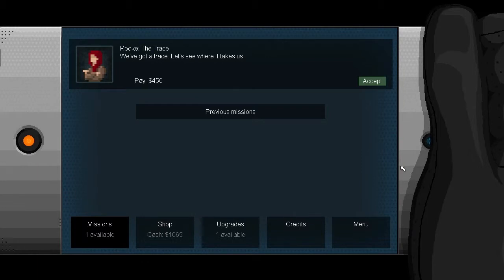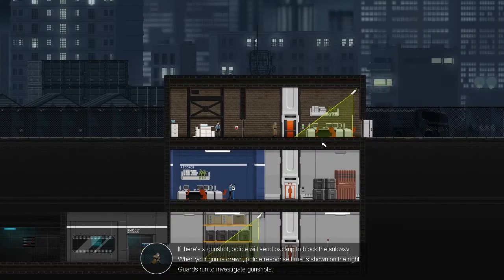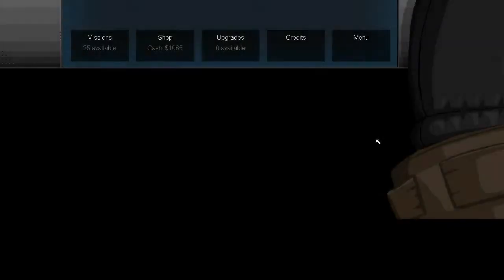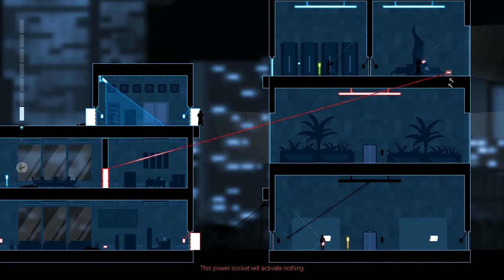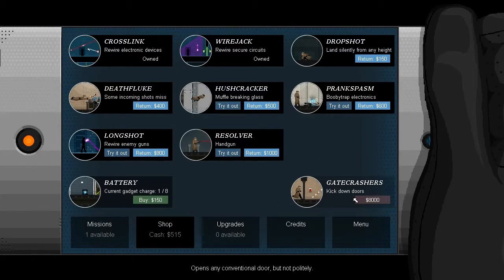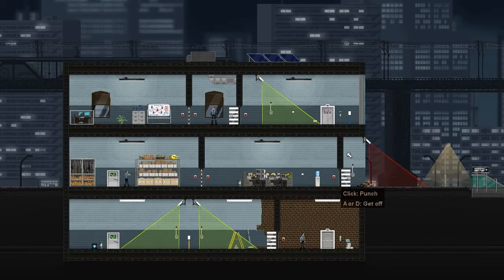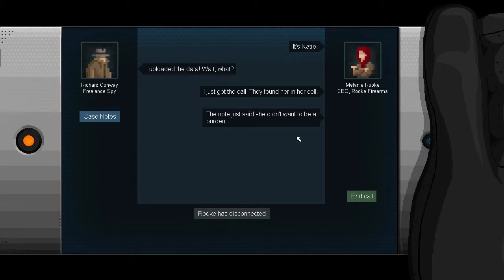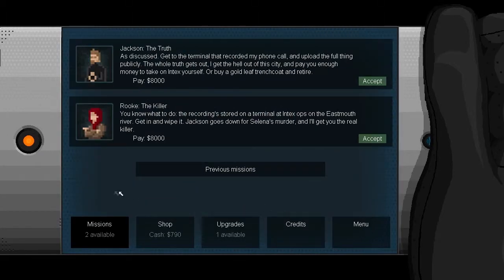Gunpoint: Who to Trust - [Part 6]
Looks like we are getting to the end of the road and are left with a decision to make at the end of this one